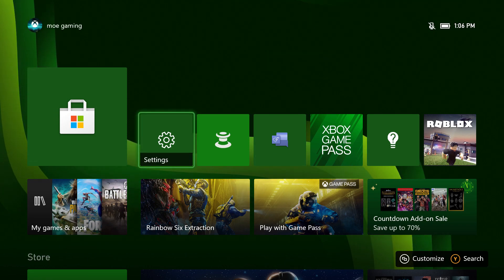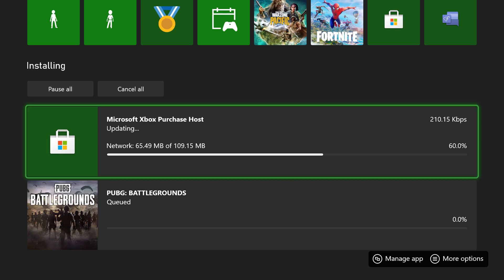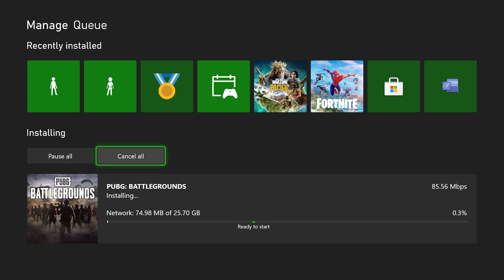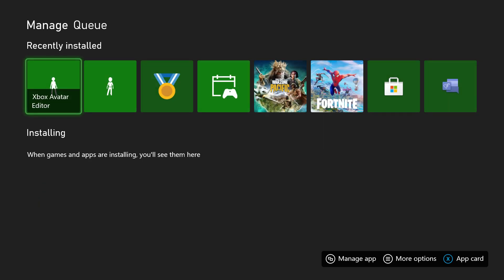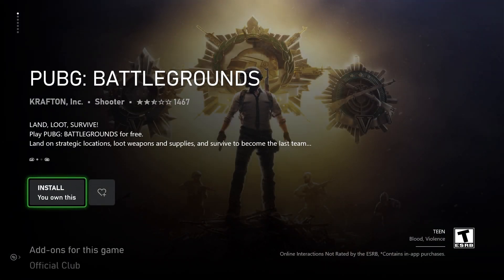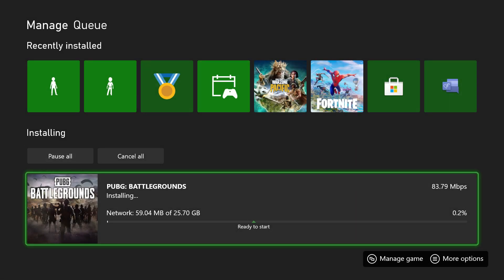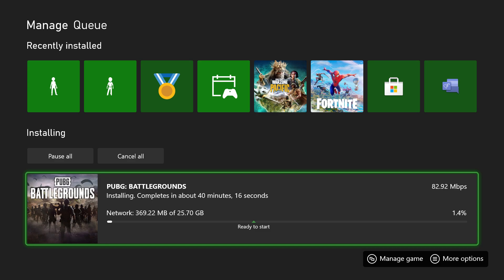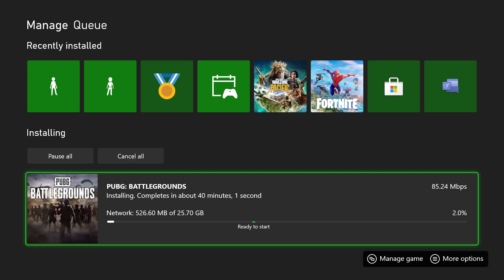How To Fix Xbox One / Series X/S Error "Installation Stopped For Digital Or Disc Installs" - 2022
In this video I talk about How To Fix Xbox One / Series X/S Error "Installation Stopped For Digital Or Disc Installs" - 2022